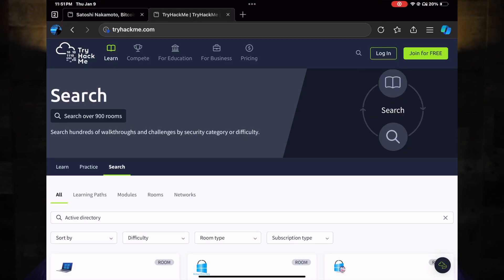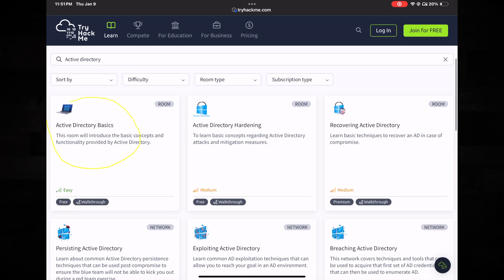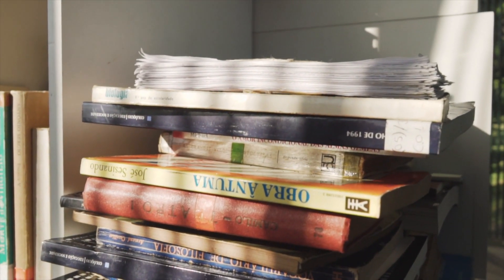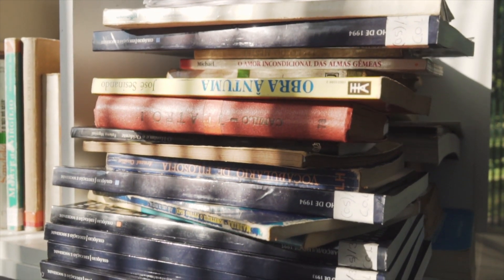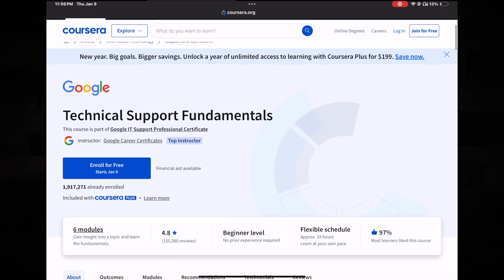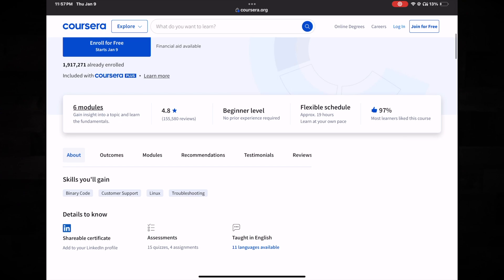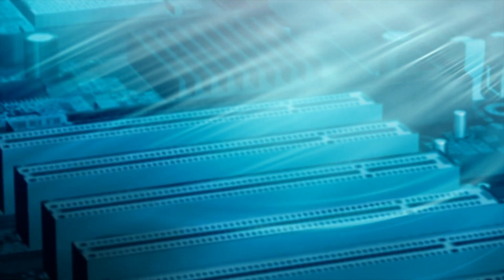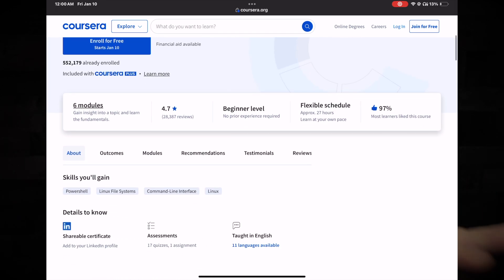Here’s The Best Projects You Can Do To MASTER HELP DESK In 2025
Get Job Ready Today With My New Course Launching In April 2025!

Check out SNHU! 📚

and to see what the current average annual salary for a cybersecurity analyst is, and learn how you can get started!

The best boot camp! 📚✅

Get $1000 off your course with Springboard today, and find out how much a Cyber Security Analyst salary is!

My Setup! 😎